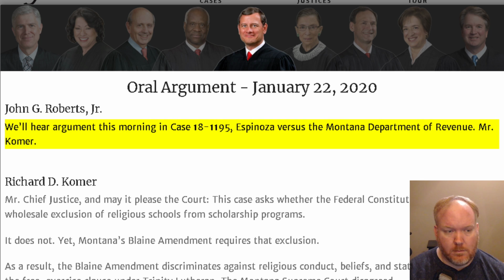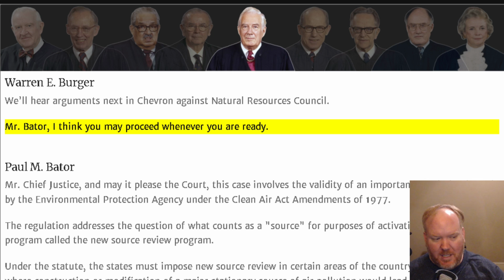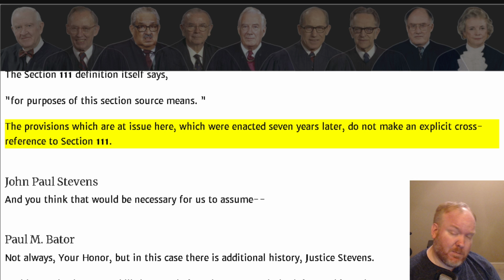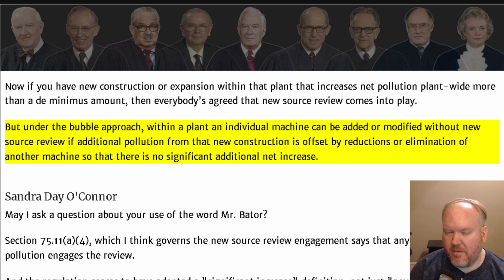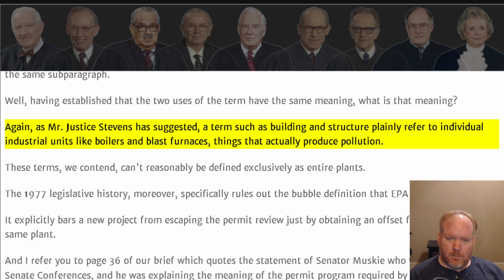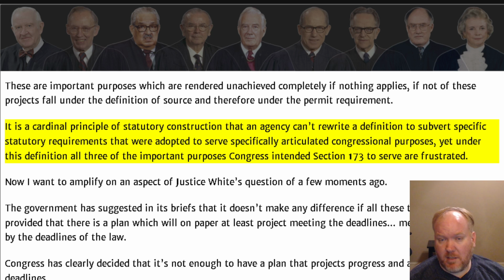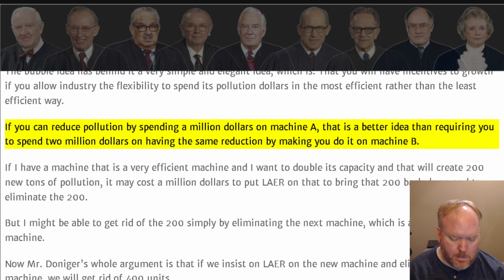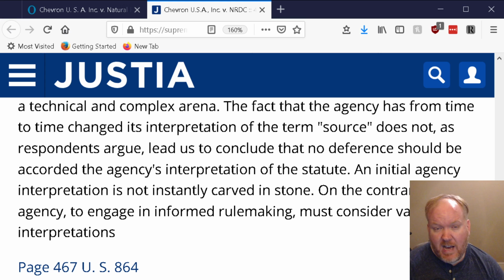SCOTUS React: Espinoza v. Montana Department of Revenue & Chevron v. NRDC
Question: Does a state law that allows for funding for education generally while prohibiting funding for religious schools violate the Religion Clauses or the Equal Protection Clause of the federal Constitution?